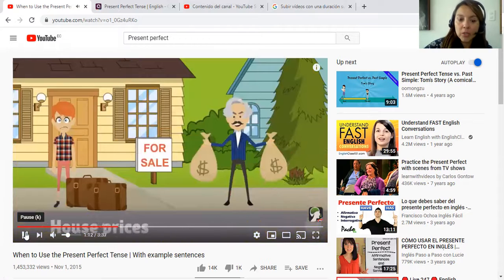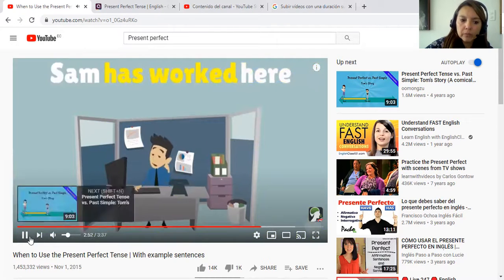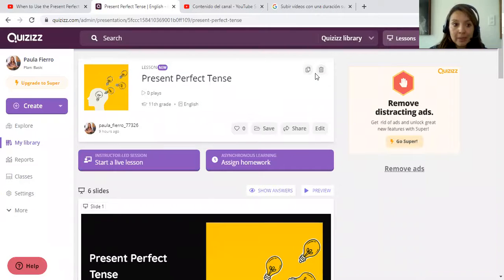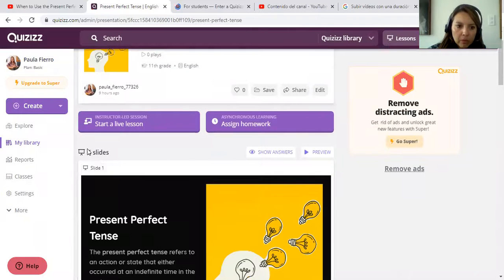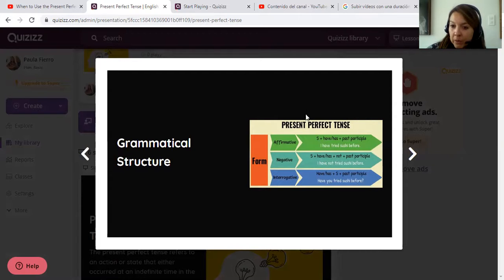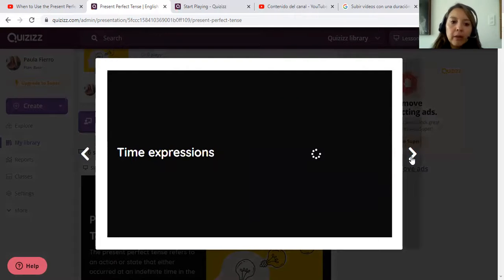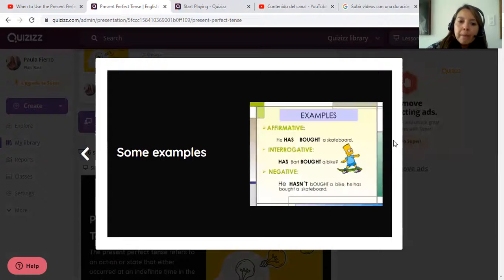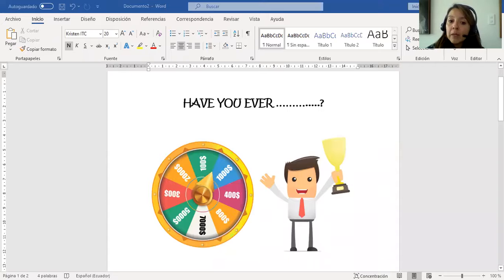Class #2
Short description of the activities developed for Class #2